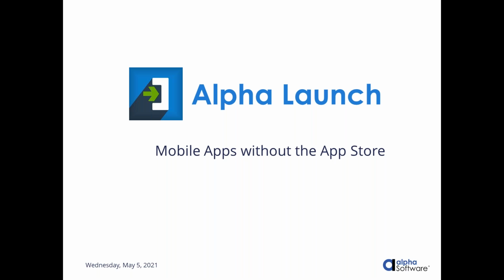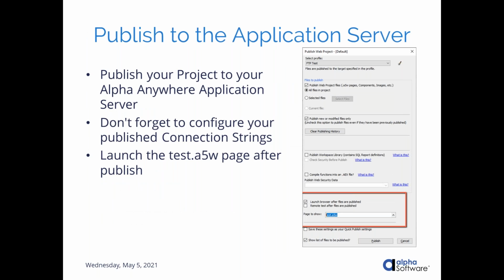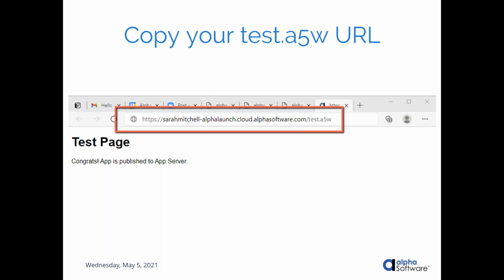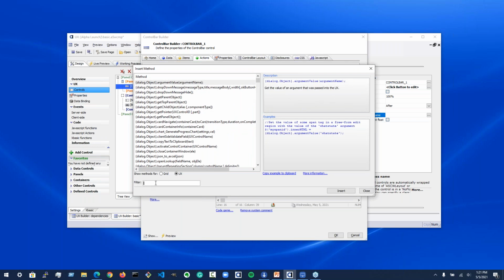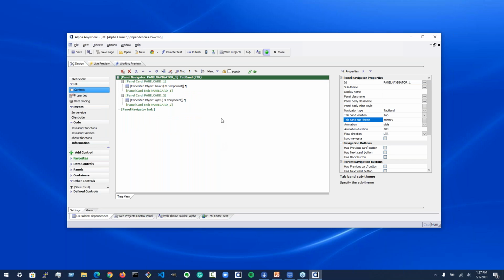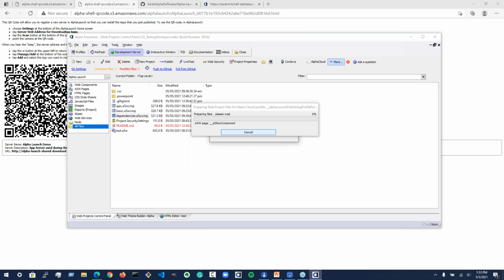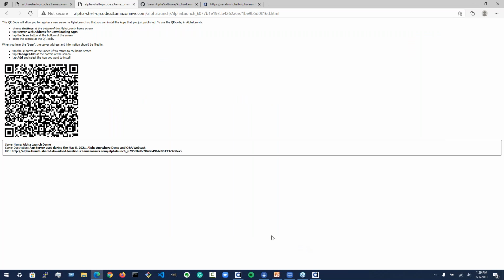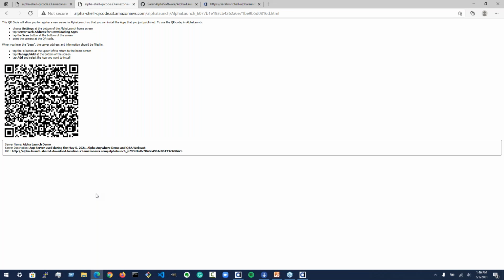Publishing Mobile Apps with Alpha Launch - 2021.05.05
Publishing Mobile Apps with Alpha Launch from 2021 May 05 - Sarah

(0:00)
Sarah Begins Demo (1:44)
App Store Publishing Workflow (2:32)
App Store Drawbacks (3:22)
The Alpha Launch Method (3:58)
Caveats (4:18)
The Alpha Launch Checklist (5:13)
Add an Exit Button (6:12)
Create a test.a5w page (6:55)
Publish your Project to the Application Server (7:23)
Configure your Alpha Launch App (8:41)
Additional Assets to include in Fileset (11:19)
Publish to Alpha Launch (12:03)
Select Publishing Profile (13:09)
Set your Server URL (13:24)
Choose Download Location (15:19)
Create a Server QR Code (16:33)
Verify Publish (18:14)
Add your Server to Alpha Launch (19:04)
Install Your Apps (19:55)
Demo in Alpha Anywhere Development Environment (20:23)
Q&A: What Size should the SVG be? (24:50)
Q&A: Does this only work with Alpha Cloud? (34:10)
Q&A: When would A5.shell be false? (34:36)
Q&A: Do apps installed with Alpha Launch work as quickly or efficiently as native apps? (35:00)
Q&A: Is this working in the current release or should I use the nightly build? (35:25)
Common Mistakes (44:18)
Q&A: How do I clear out old components from my publishing profile? (45:47)

--- QUESTIONS? ---

--- LINKS ---